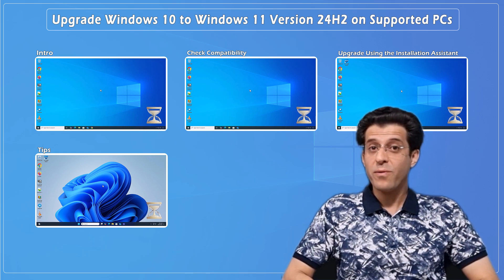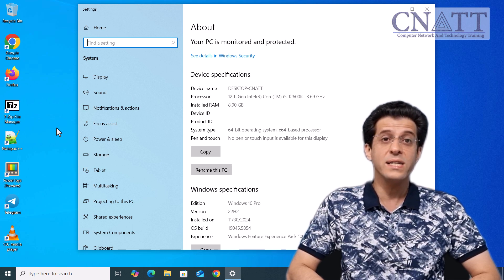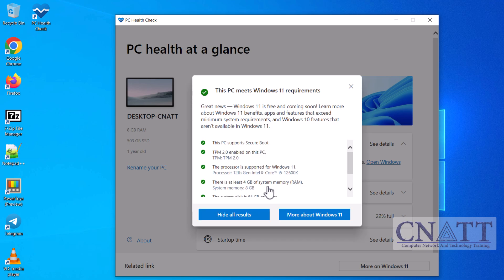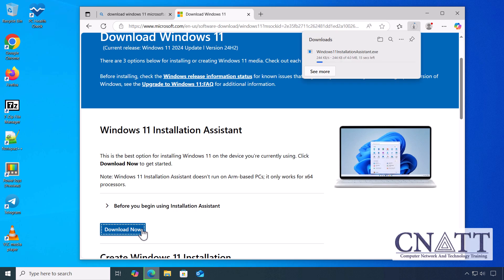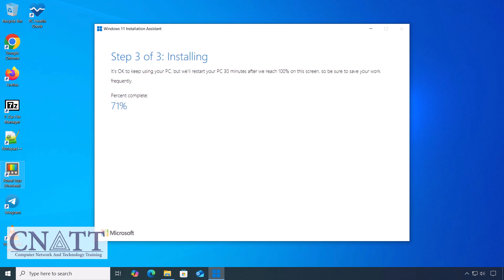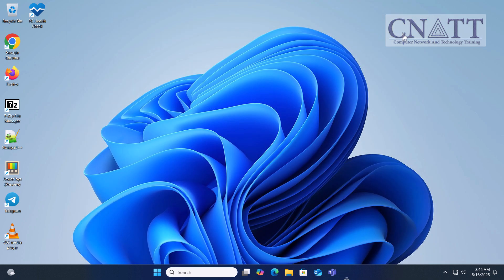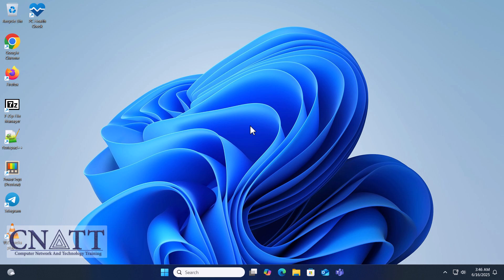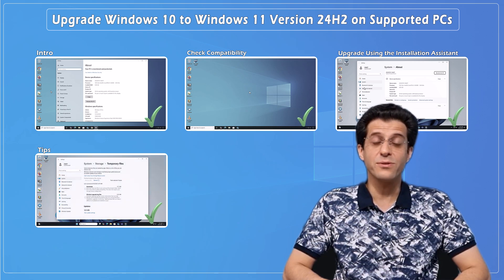Easiest Way to Upgrade Windows 10 to Windows 11 Version 24H2 (No ISO Needed!)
Want to upgrade from Windows 10 (20H2, 21H1, 22H2, or 23H2) to Windows 11 version 24H2 without ISO files, USB drives, or complex tools?

🎯 In this step-by-step guide, we'll show you how to use Microsoft’s Windows 11 Installation Assistant to upgrade your supported PC quickly and safely. No guesswork, no confusion — just a smooth upgrade using the most official method available.

*⏰Timestamps⏰*

00:00 Intro
00:29 Important Note About Supported PCs
01:04 Check if Your PC Supports 24H2
02:19 Download & Use Installation Assistant
04:18 Post-Upgrade Tips (Rollback + Free Up Space)
06:20 Final Words & Subscribe

**💡 Will this upgrade delete your files or apps?**
No — this method uses Microsoft’s Installation Assistant to perform an in-place upgrade, so your personal files, apps, and settings will remain intact.
📦 Nothing gets wiped, but it's always smart to back up your important data just in case.

📌 **Related Videos & Tutorials**